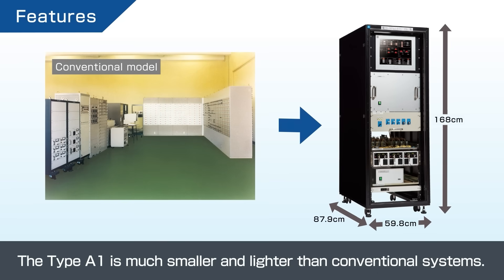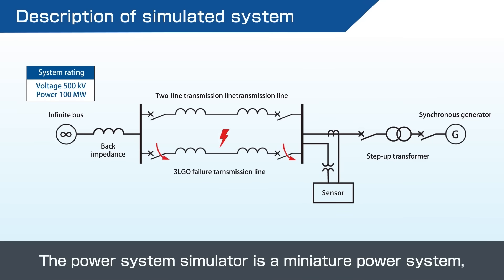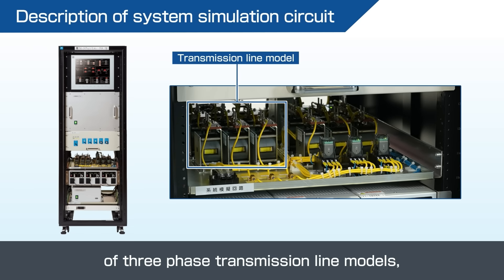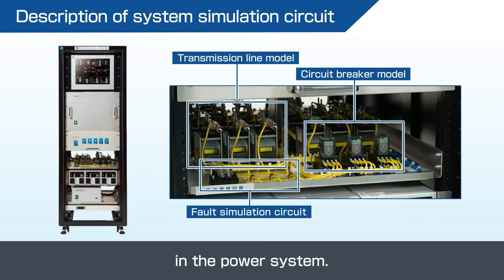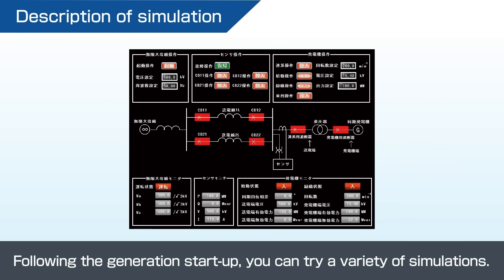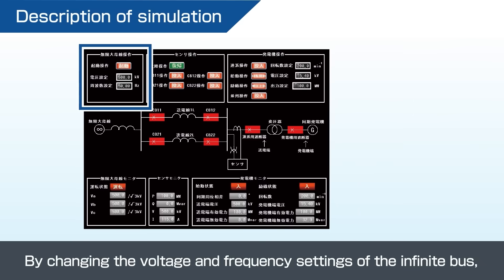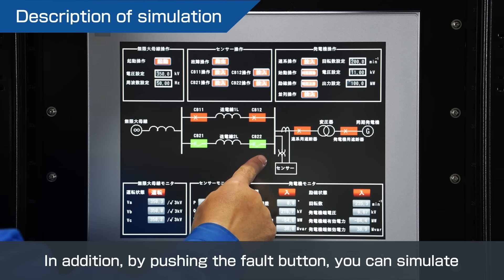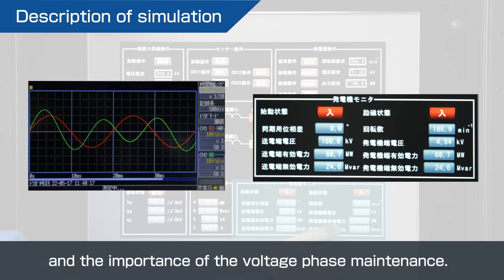Power System Simulator Type A1 | Products & Solutions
To all Electric power R&D, educational and training institutions.

We are pleased to introduce Type A1, a simulator intended for learning the basic characteristics of electric power systems that allow users to simulate and experience phenomena similar to those of real power systems.

For more information on what you can learn using this simulator and how to use it, please see this video.

【Features】
✓High reproducibility for Grid phenomena
✓High-resolution and long-time analysis
✓HILS(=Hardware In the Loop Simulation) compatible
✓Power Using 100V AC